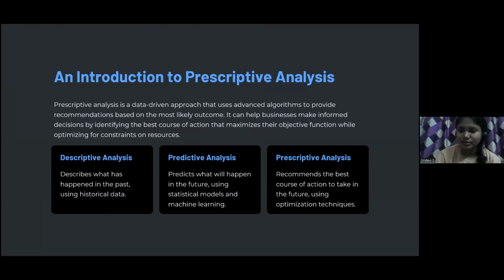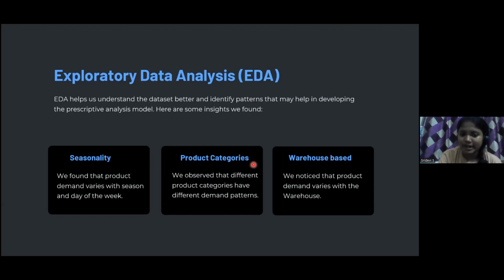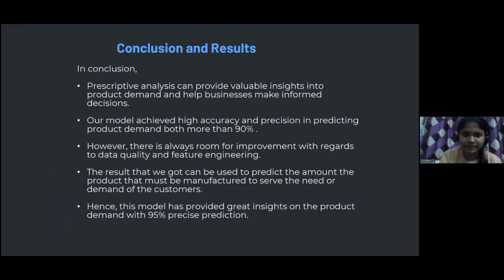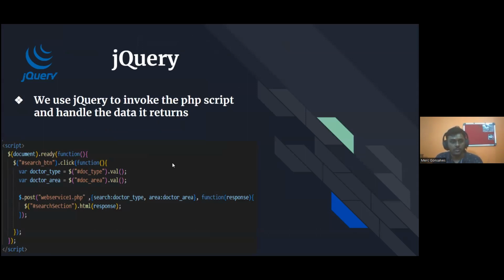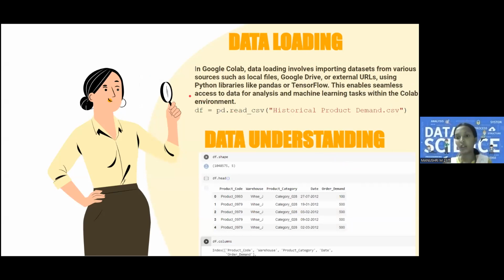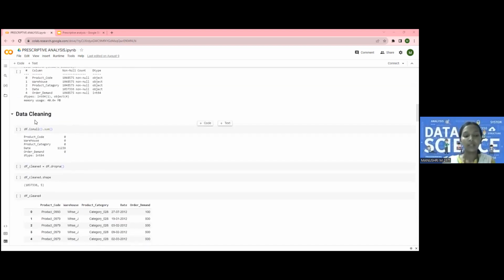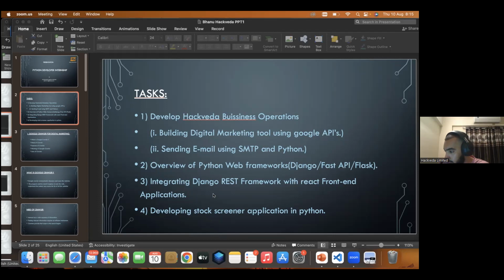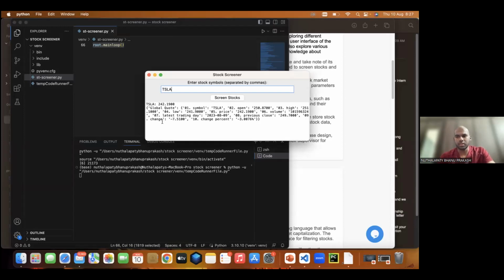Internship Meeting Recording 10th August 2023 | Prithvi Poojari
TIMESTAMPS:

00:55 - Sridevi S - Prescriptive Analytics
29:10 - Merc Gonsalves - Develop a Doctor Search Website
43:48 - Manushri M - Prescriptive Analytics
01:12:56 - Nuthalapaty Bhanu Prakash - Overview of the Project Synopsis